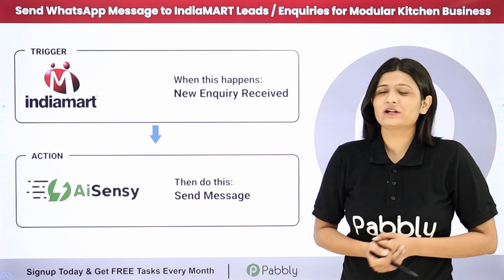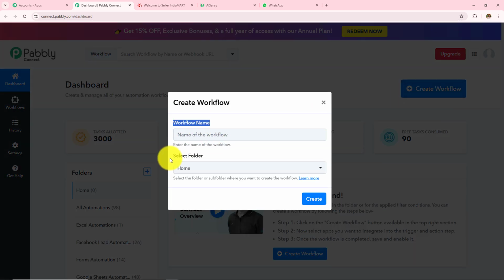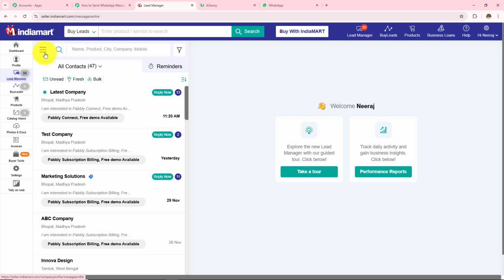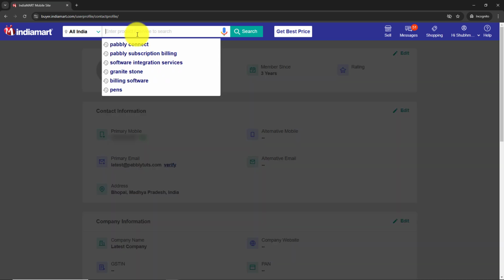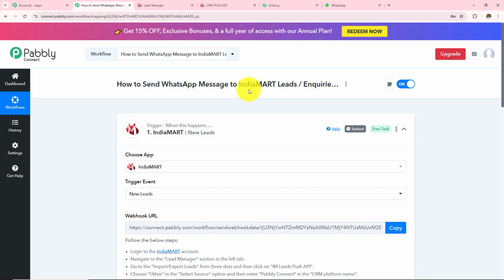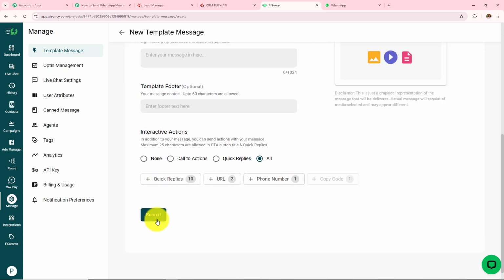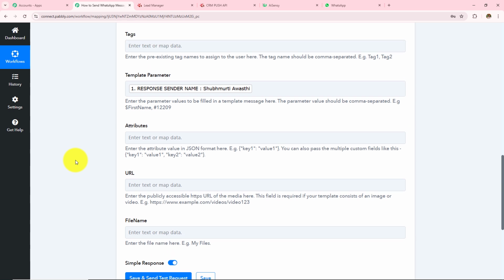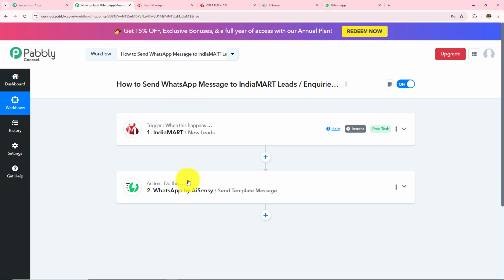How to Send WhatsApp Message to IndiaMART Leads / Enquiries for Modular Kitchen Business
In this video tutorial, we’ll show you how to send an automated WhatsApp message to your IndiaMART leads and enquiries specifically for your Modular Kitchen business using AiSensy and Pabbly Connect.

IndiaMART is a popular platform for businesses to connect with potential customers, and AiSensy helps you automate WhatsApp messaging. By integrating IndiaMART with AiSensy through Pabbly Connect, you can instantly send personalized WhatsApp messages to leads and enquiries, ensuring timely follow-up and customer engagement.

Follow this step-by-step guide to streamline your lead communication process and improve your customer experience in the modular kitchen industry.

Use Case:
As the owner of a modular kitchen business, I can use WhatsApp to quickly follow up with leads and enquiries from IndiaMART. When a potential customer submits an enquiry on IndiaMART, I can automatically send them a personalized WhatsApp message with more details about my products, services, or pricing. This helps me respond instantly, improving customer engagement and increasing the likelihood of converting leads into actual sales, all while streamlining my communication process.

Benefits of Pabbly Connect:

1. Automation: Save time, money, and resources by automating tasks.

2. Integration: Connect various web services to create efficient workflows.

3. Security: Enjoy industry-standard security for your data.

4. Scalability: Easily add new applications and services to your workflow.

5. Cost-effective: Choose from plans suitable for different business sizes, with no charges for internal tasks.